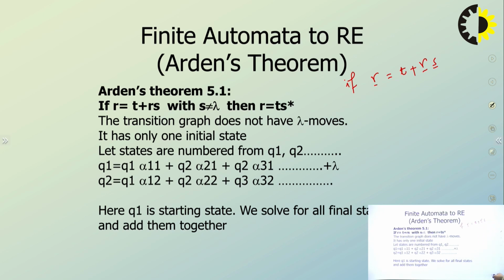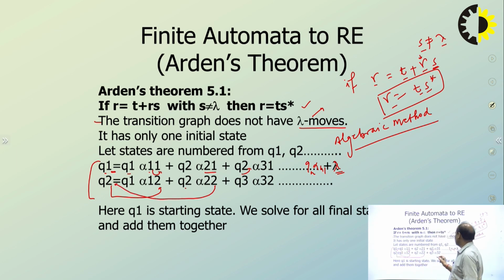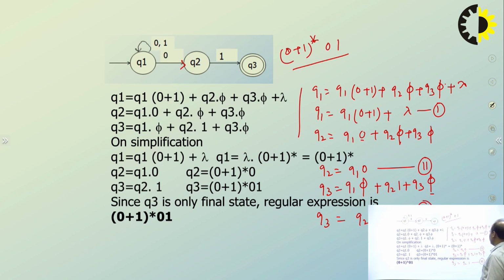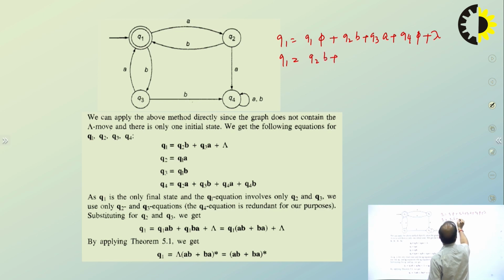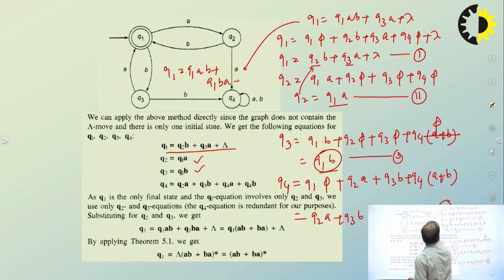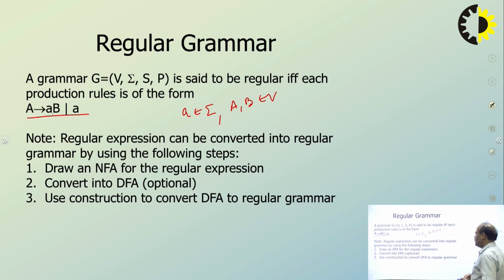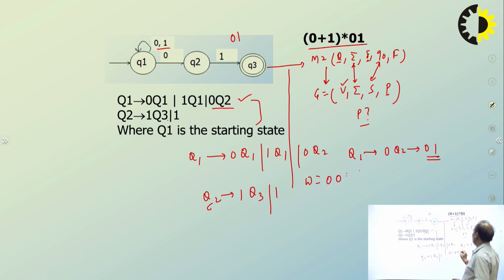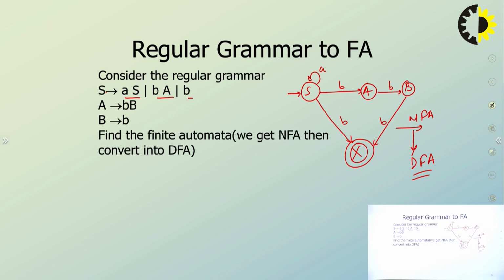''Equivalence among RE, Finite Automata and Regular Grammer'' Theory of Automata and Formal Language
This lecture cover conversion of finite automata to regular expedition  and regular expression to regular grammar.